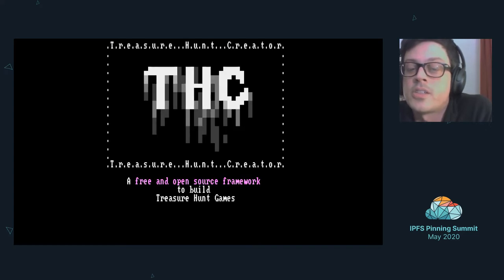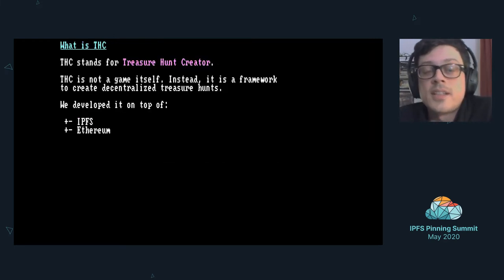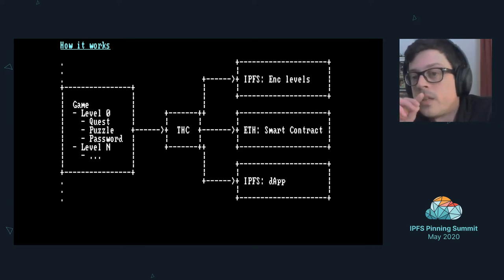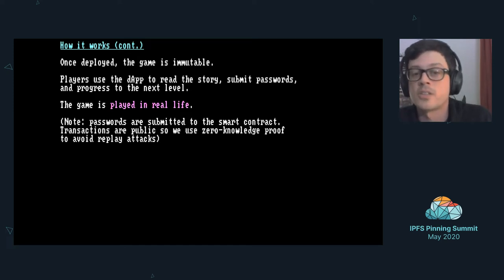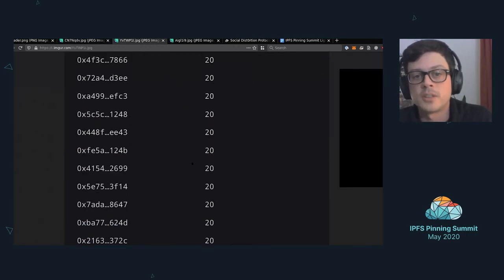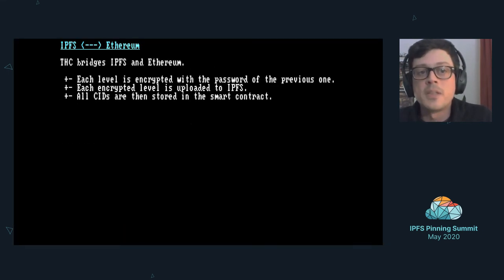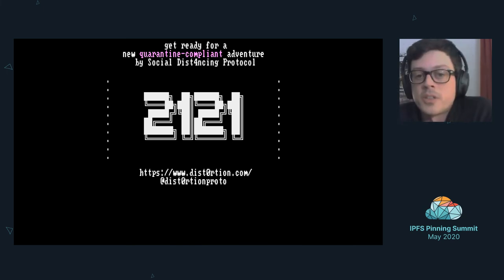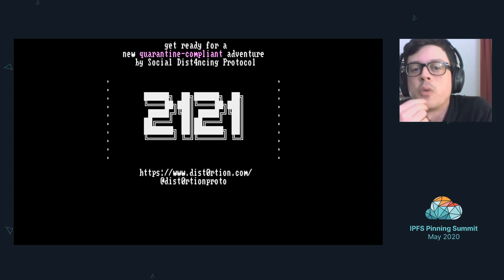Lightning Talk: Social Dist0rtion Protocol - Alberto Granzotto /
Social Dist0rtion Protocol is a collective intelligence spawned in the waste products of social media virtual realities and psychedelic drugs. SDP emerged in 2045 to fight the transplanetary corporations that commodify democracy, manipulate governments, and destroy the environment. SDP creates art, games, and experiences to warn earthlings about the dystopian future they face if they don't fight.

Read more about the inaugural IPFS Pinning Summit on the